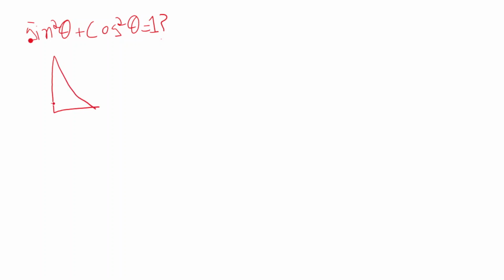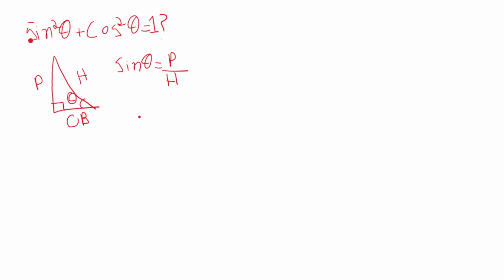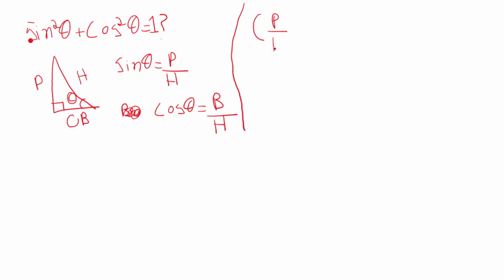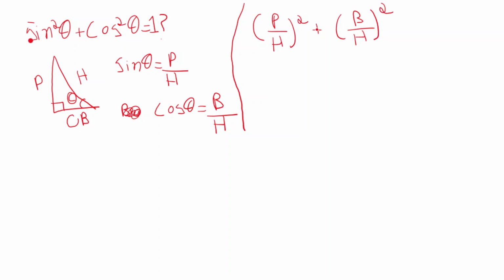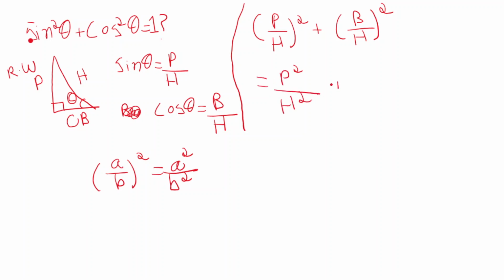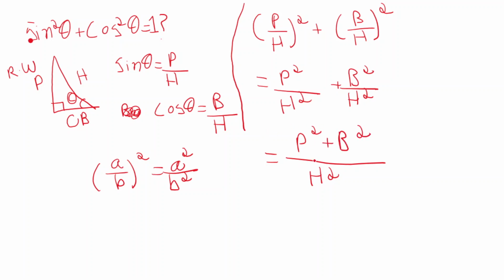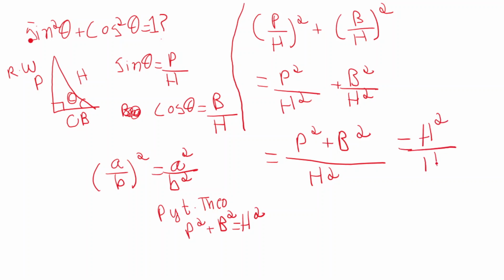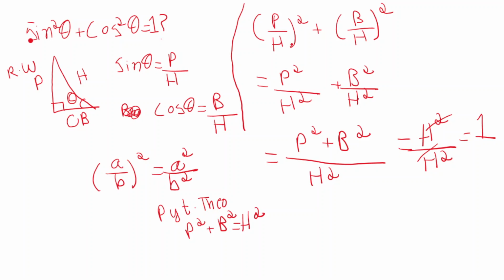〖𝑆𝑖𝑛〗^2+〖𝐶𝑜𝑠〗^2=1 identity explained | Trigonometry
In this video, I will explain the famous trigonometric identity 〖𝑆𝑖𝑛〗^2+〖𝐶𝑜𝑠〗^2=1, which is also known as the Pythagorean identity. I will show you how this identity can be derived from the Pythagorean theorem, and how it can be used to simplify trigonometric expressions and equations. 😊